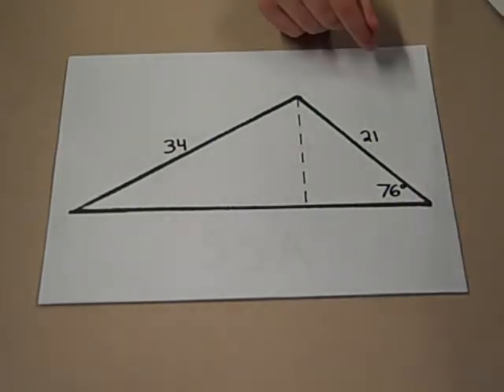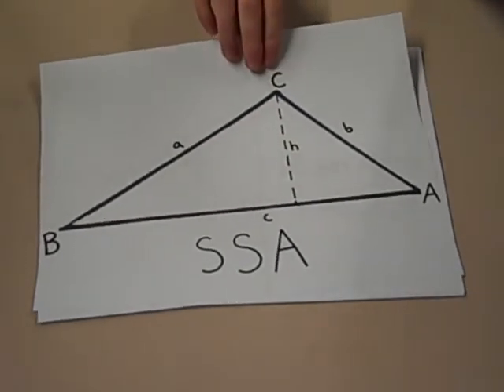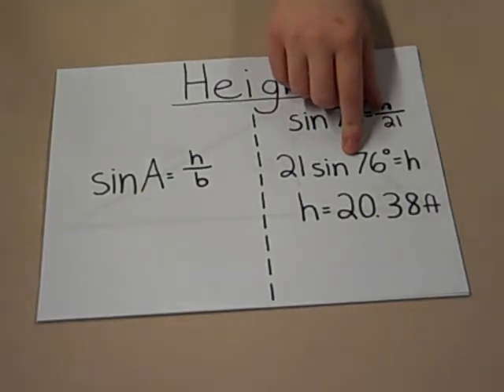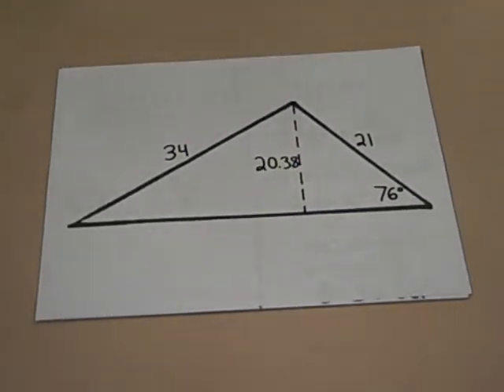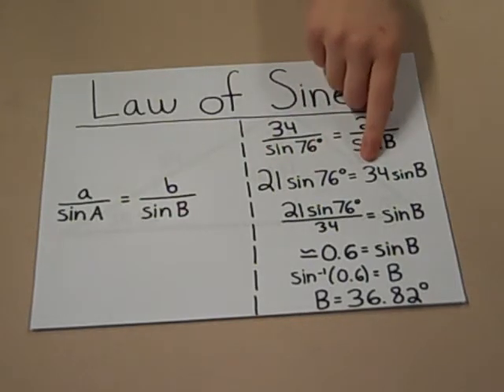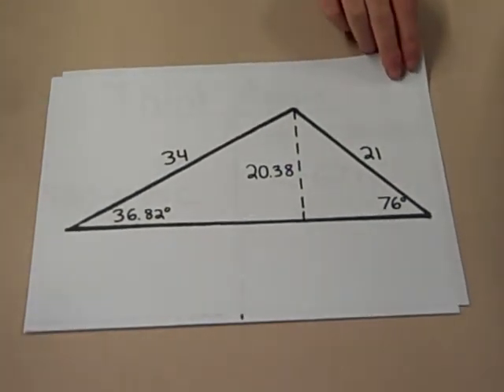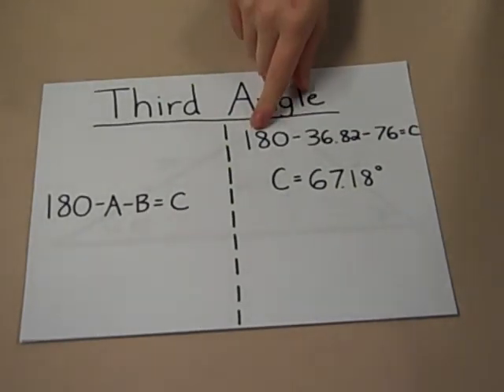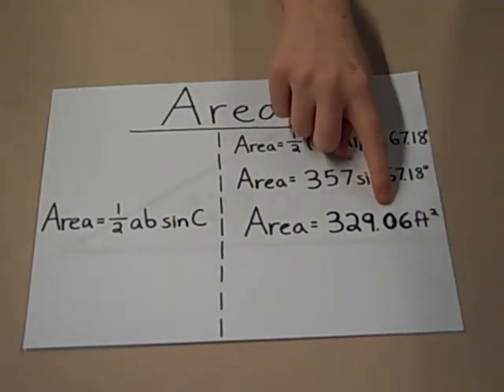Tony Hawk take 1